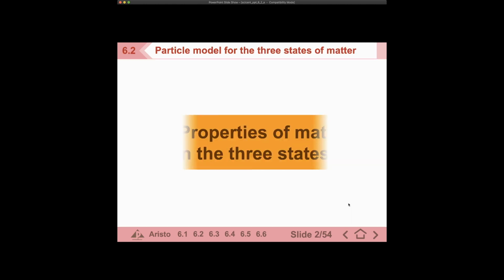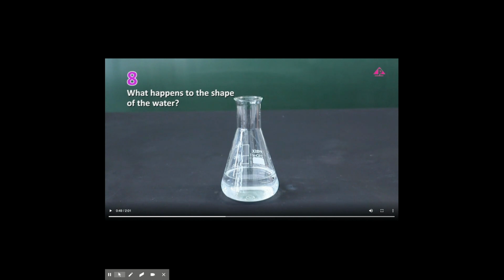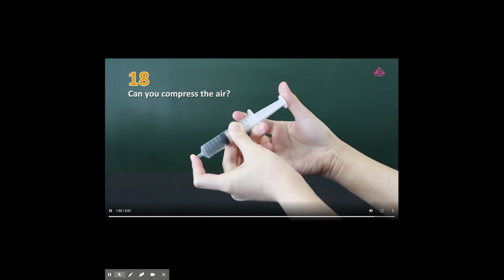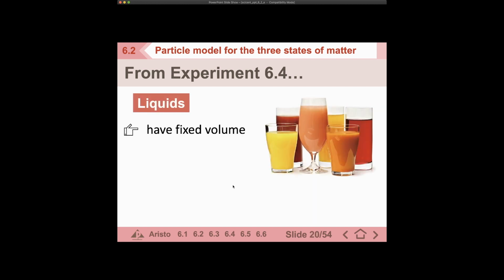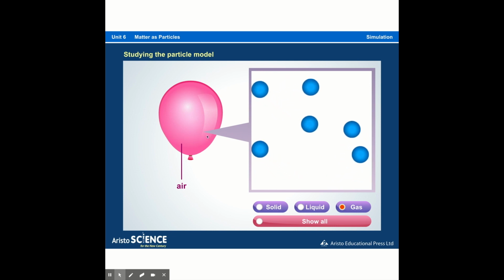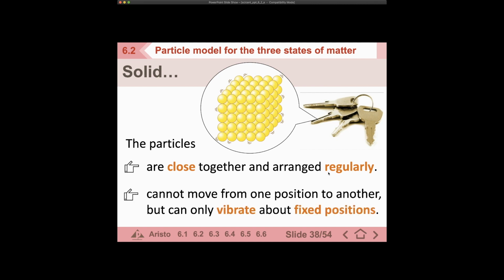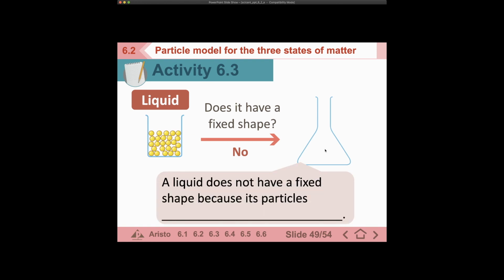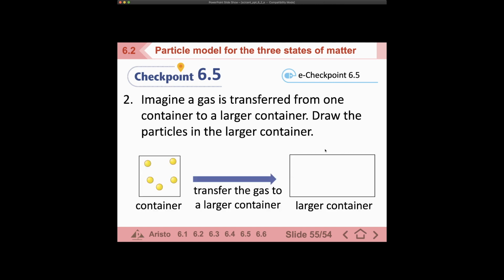F1 IS assignment 8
This video is about F1 IS assignment 8